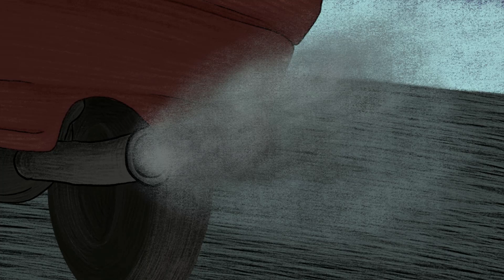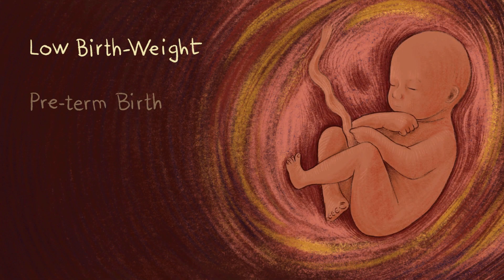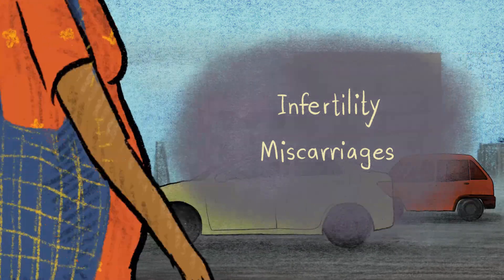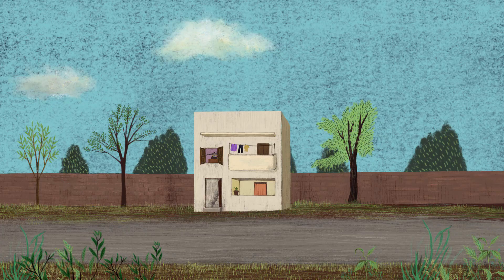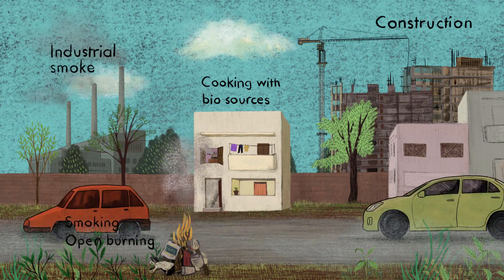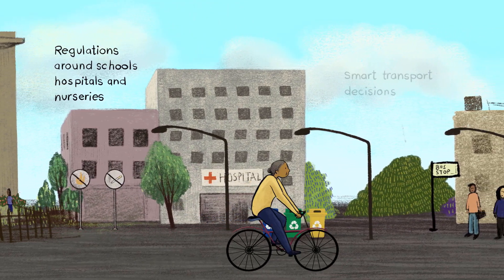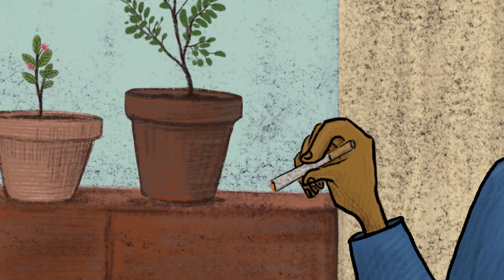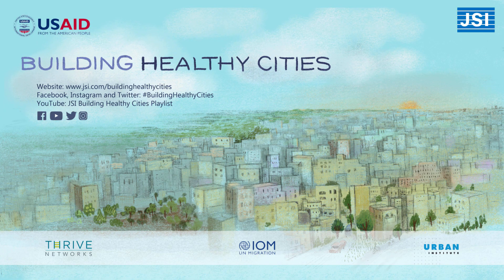How Air Pollution Impacts Maternal and Child Health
Air pollution, along with many other environmental factors, affects our health. Air quality is of particular concern in urban settings, especially for women and children. This video from the USAID-funded Building Healthy Cities (BHC) project highlights sources of air pollution, how it impacts the health of women and children, and actions we can take to improve air quality. This video is part of a series focusing on the connection between the environment and maternal and child health.

The BHC project is refocusing city policies, planning, and services with a multi-sectoral health equity lens while improving data-driven decision-making for Smart Cities in Indore, India; Makassar, Indonesia; Kathmandu, Nepal; and Da Nang, Vietnam. Learn more about the Building Healthy Cities Project
BHC is a five-year cooperative agreement funded by USAID under Agreement No. AID-OAA-A-17-00028, beginning September 30, 2017. BHC is implemented by JSI Research & Training Institute, Inc. (JSI) with partners International Organization for Migration, Thrive Networks Global, and Urban Institute, and with support from Engaging Inquiry, LLC. This video is made possible by the generous support of the American people through USAID. The contents are the responsibility of BHC and do not necessarily reflect the views of USAID or the United States Government.